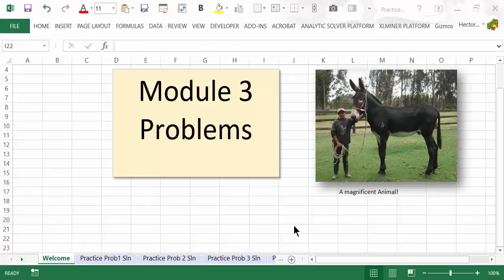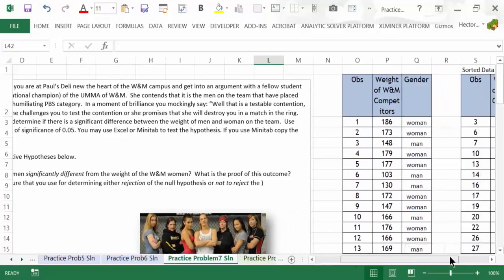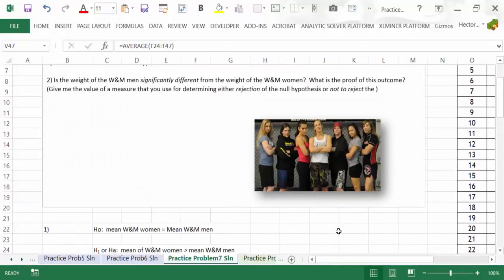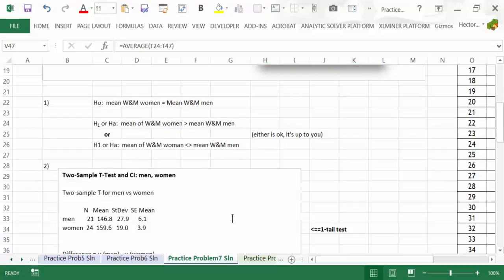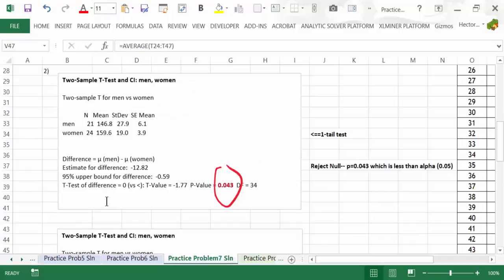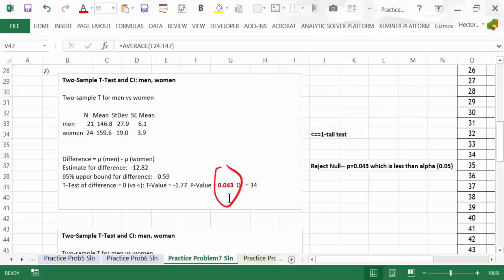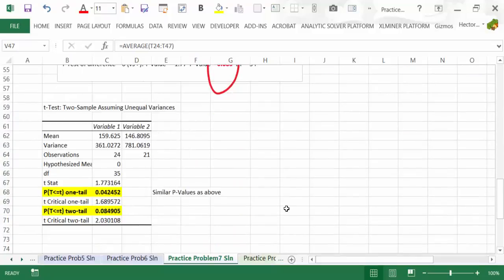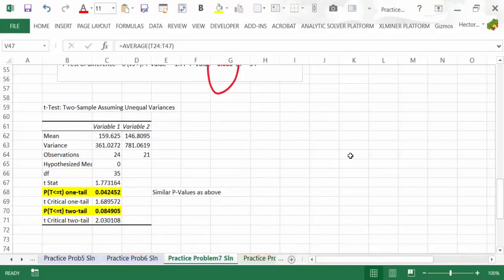Prob 7 Mod3